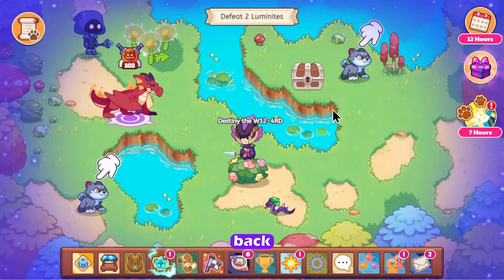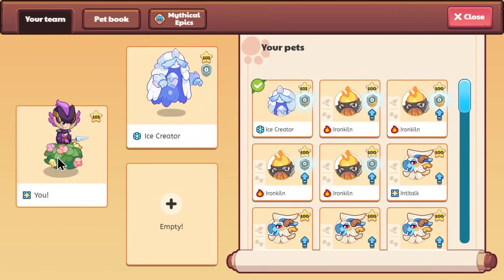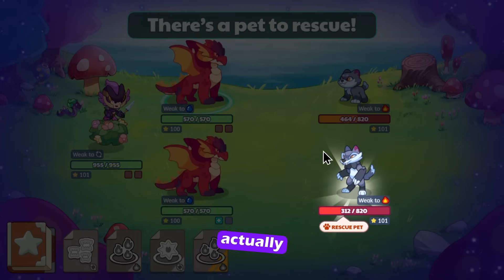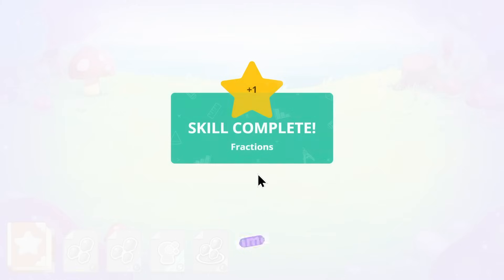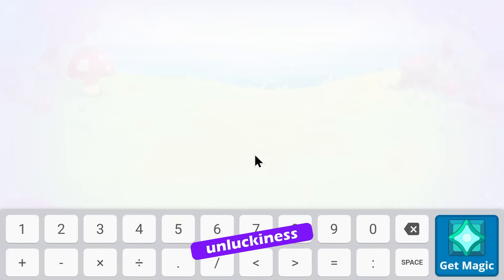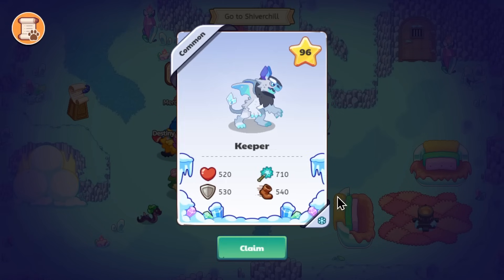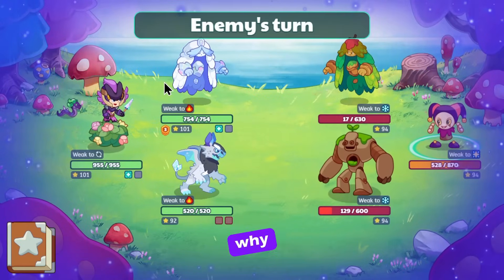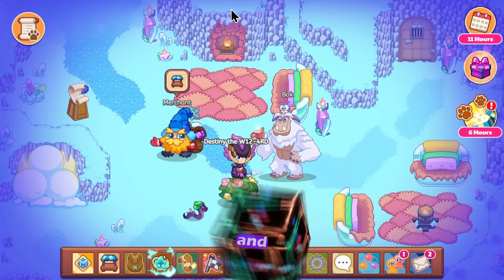Tips To Make Hard Mode Easy! | Prodigy Math Game